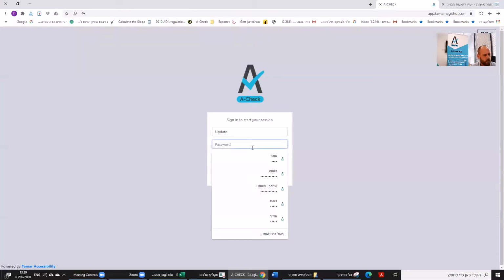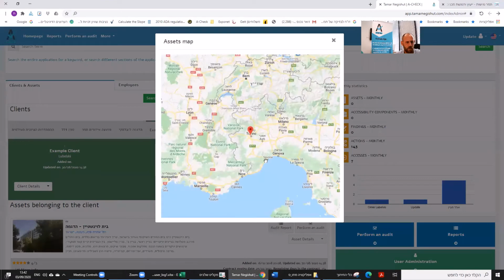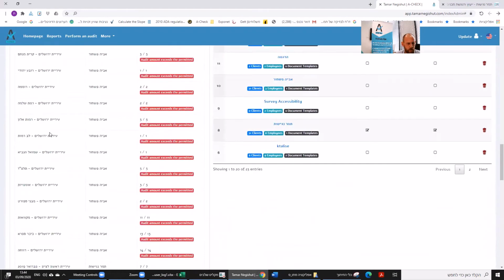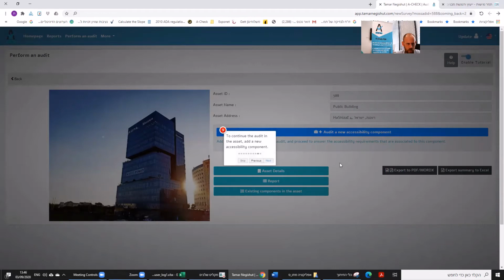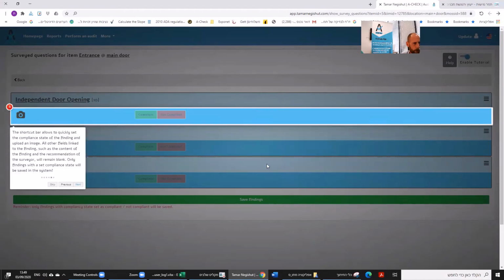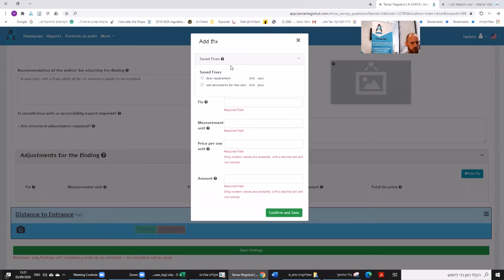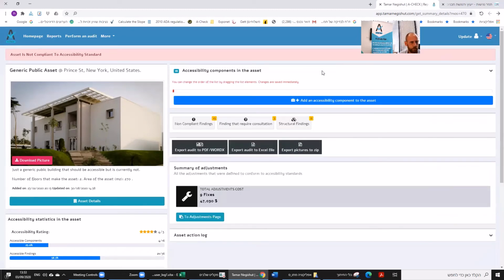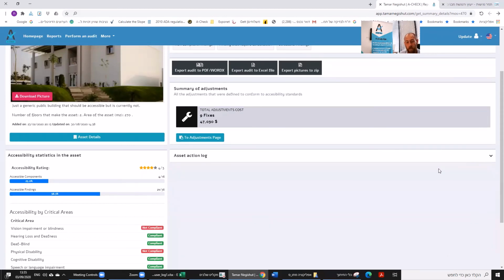A-Check by Tamar Accessibility - Update Tutorial 03 09 20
An Israeli startup which enables the user to preform an accessibility audit according to regional regulations and to build and monitor accessibilty adjusment required to ensure accessibility and inclusion for all people.

This Video is an Overview of September 2020 Update.

you are welcome to Contact if you have any questions.

For full caption version, please enter the link bellow